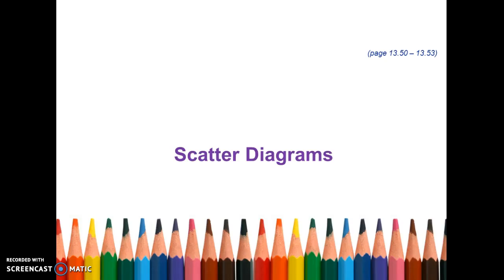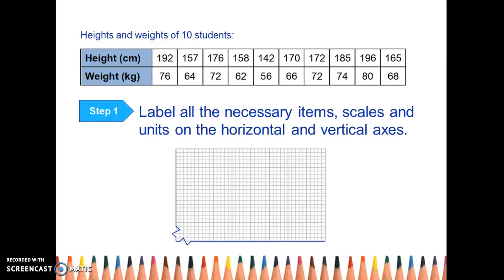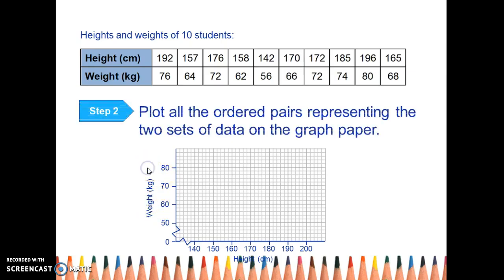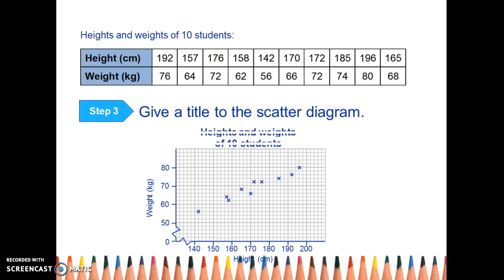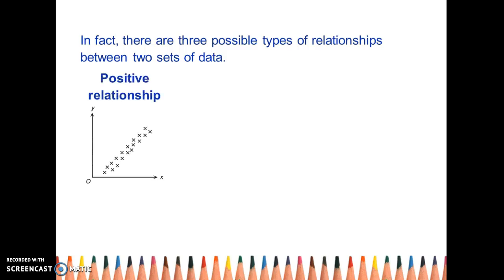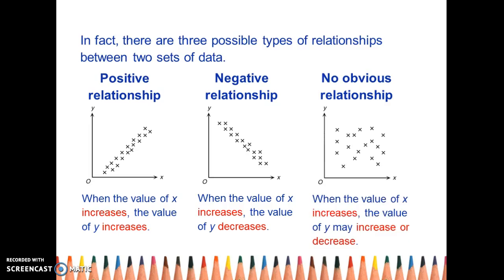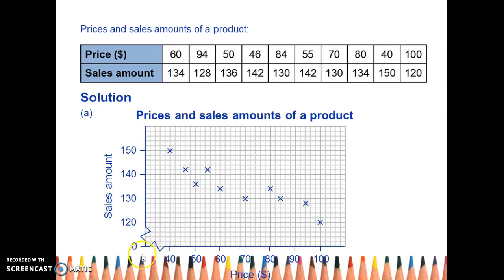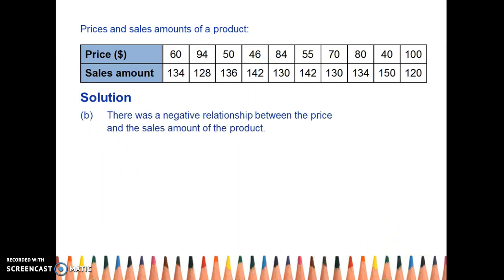Video 53 Scatter Diagram